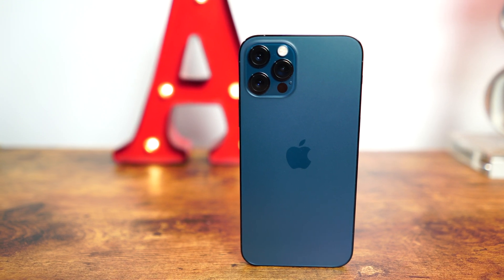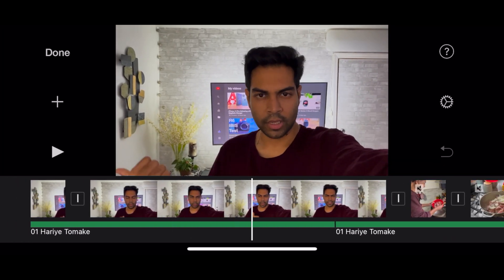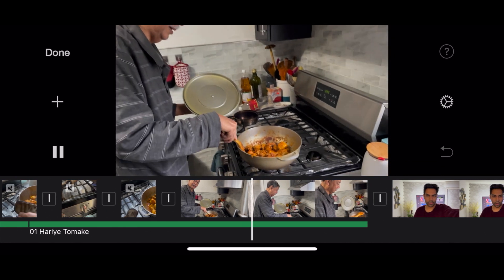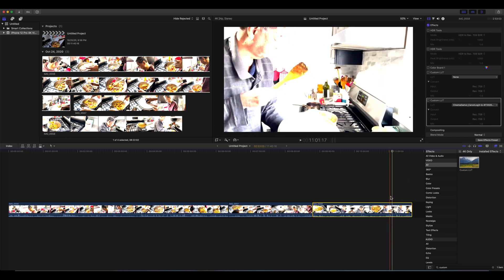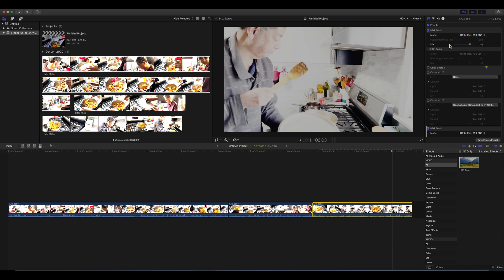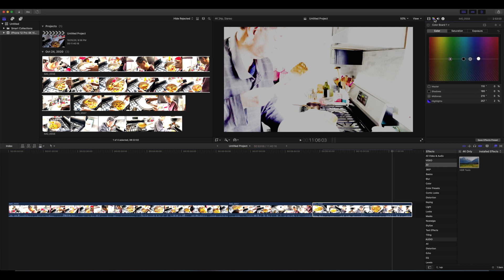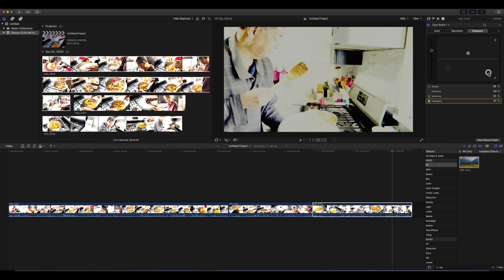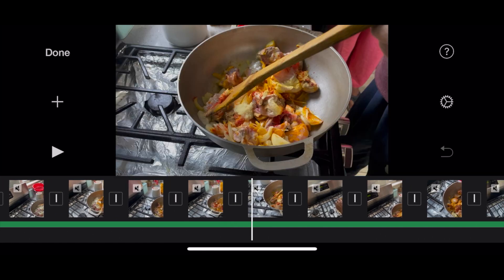How to EASILY Edit Dolby Vision HDR on iPhone 12 Pro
How to EASILY Edit Dolby Vision HDR on iPhone 12 Pro. Edit with iMovie on the iPhone 12 Pro. iMovie is updated to be compatible with Dolby Vision HDR. Also edit with Final Cut Pro. Editing in Final Cut Pro for now is a pain as either you will have to apply a custom LUT or modify the project from HDR to REC.709 or else the exposure and color will be off. Hopefully they will update it sooner. iMovie is updated to deal with the 4.2.2 HDR Dolby Vision file. To get the best colors, watch this video on a HDR compatible phone or TV or monitor.

iPhone 12 Pro